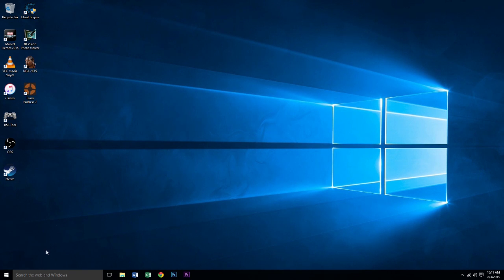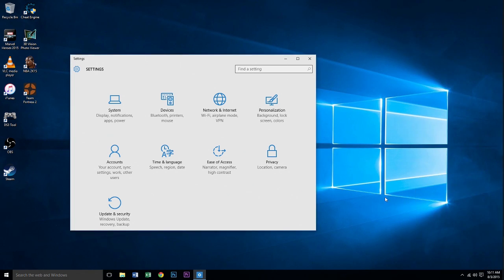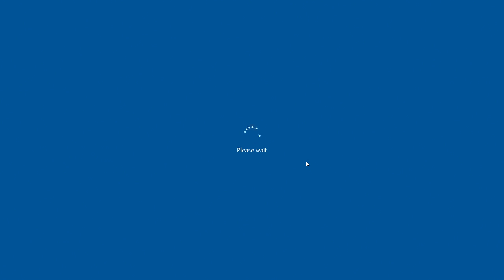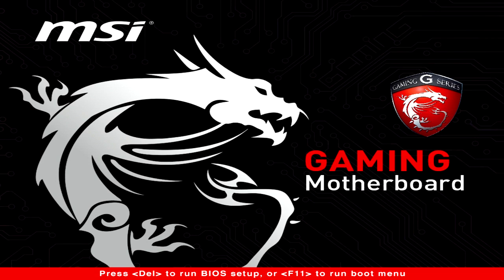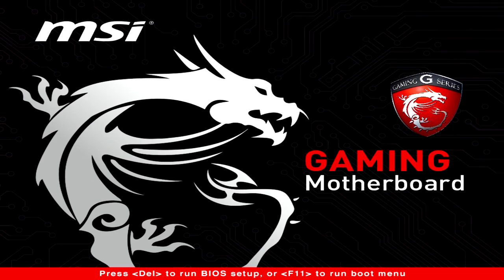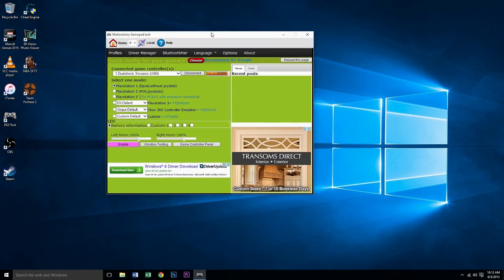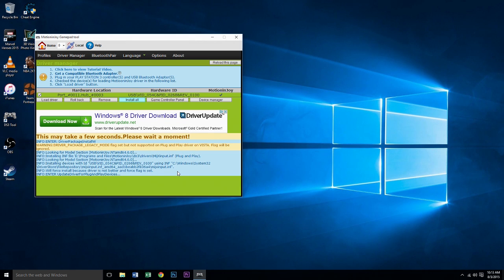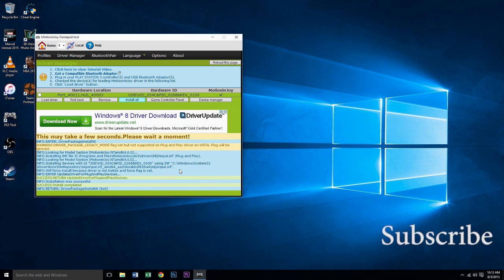How To Fix Motioninjoy(DS3) Error in Windows 10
This video is on how to fix the Drivers error in Motioninjoy for ps3, or xbox controller in your pc running Windows 10.